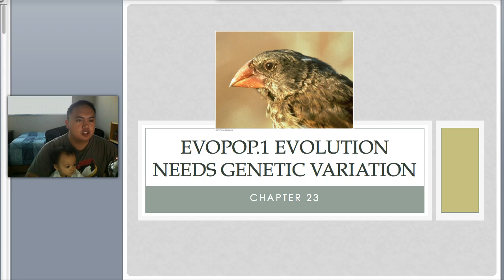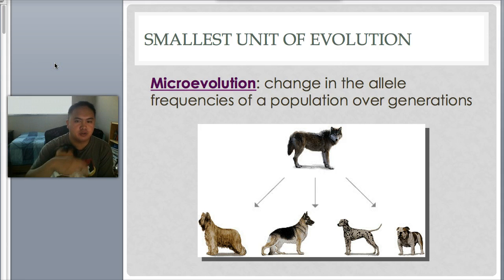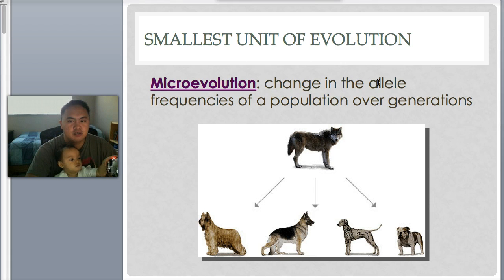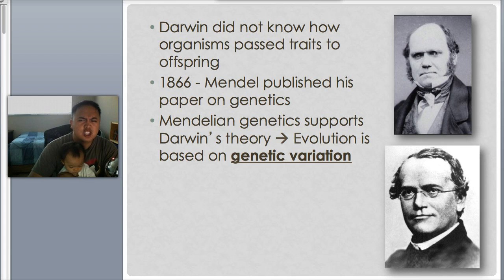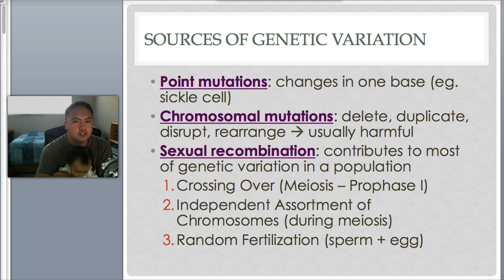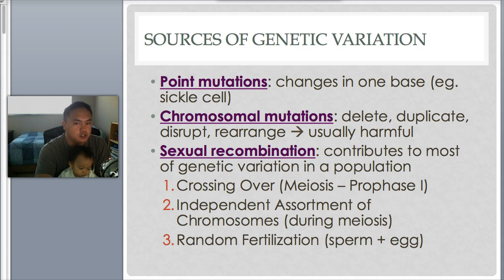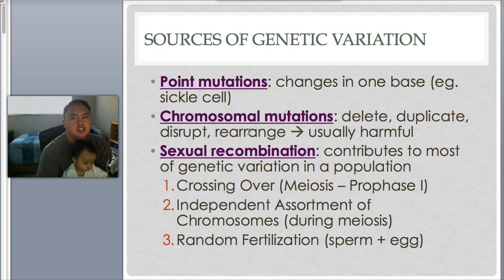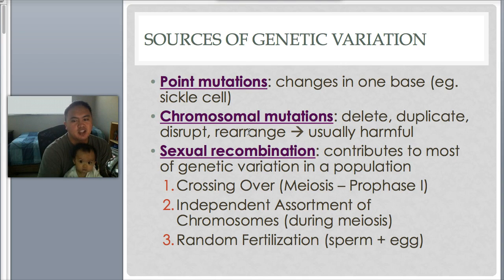EVOPOP.1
This lesson teaches how and why evolution needs genetic variation.